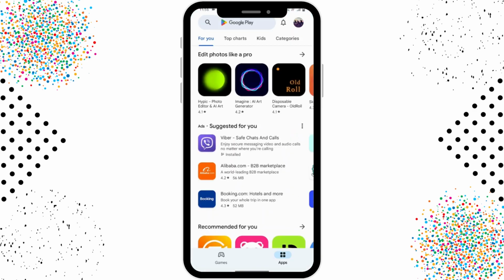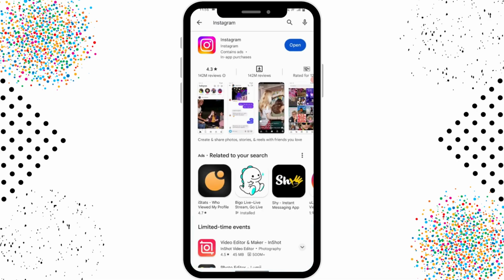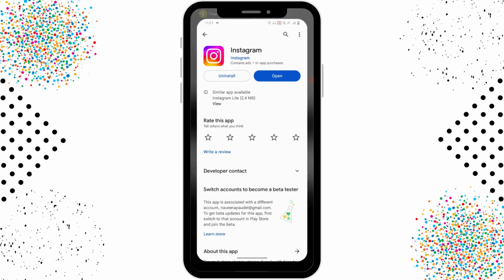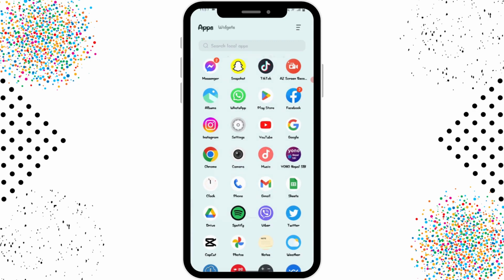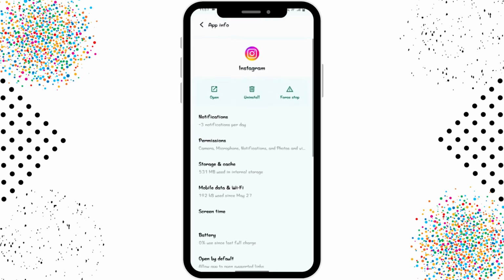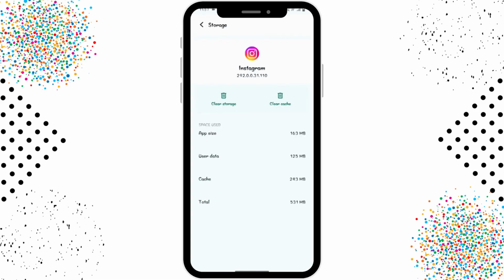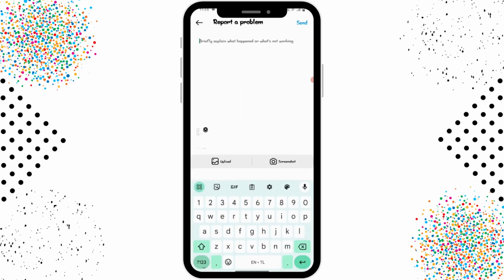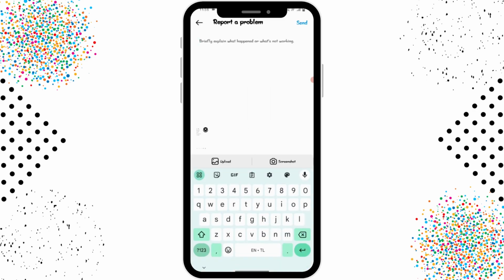How to Fix Instagram Reels Not Showing Option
Welcome to App Mastery! In this tutorial, we'll help you resolve the issue of Instagram Reels not showing as an option on your account.

If you've encountered the problem of Instagram Reels not being available or missing from your account, don't worry, we've got you covered. With our step-by-step instructions, you'll learn how to troubleshoot and fix the issue, so you can start creating and sharing engaging Reels in no time.

Instagram Reels are a fantastic way to showcase your creativity, and it can be frustrating when the option is not visible. We'll guide you through the process of identifying the problem and applying the necessary solutions to get Reels back on track.

Join us as we explore the Instagram app and demonstrate how to resolve the Reels issue effortlessly. We'll also share some valuable tips to enhance your Instagram experience and make the most out of video content.

Watch our tutorial now and regain access to Instagram Reels. With App Mastery's expert guidance, you'll be back to sharing captivating Reels and engaging with your audience in a whole new way.

Timestamps:
00:12 - Introduction to Fixing Instagram Reels Issue
00:35 - Troubleshooting Instagram Reels Not Showing
01:00 - Tips to Enhance Your Instagram Experience